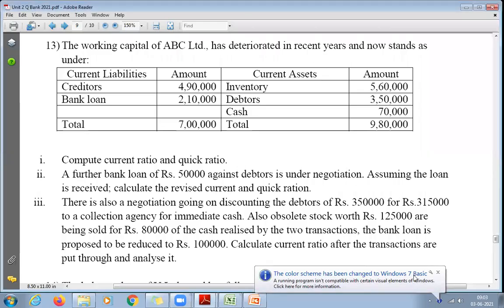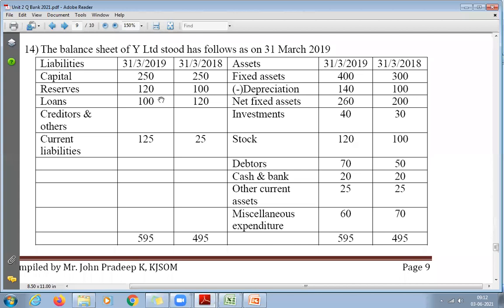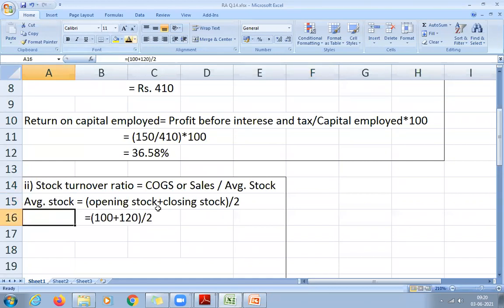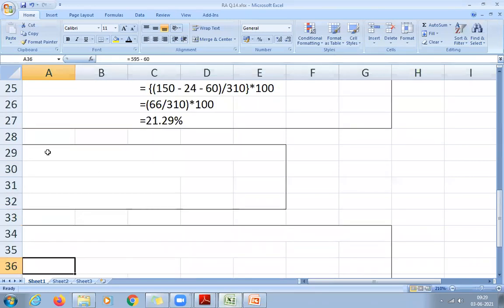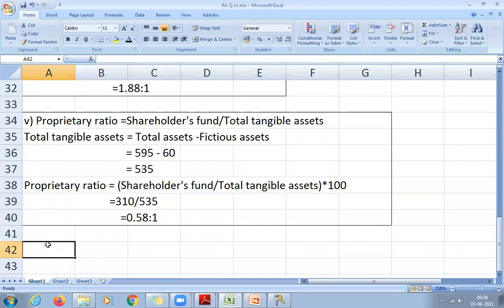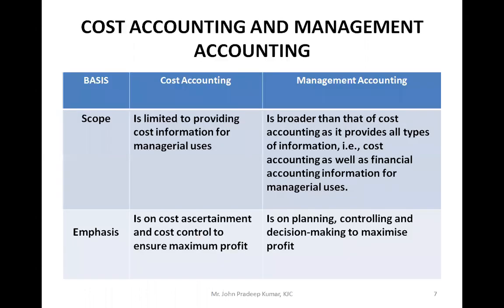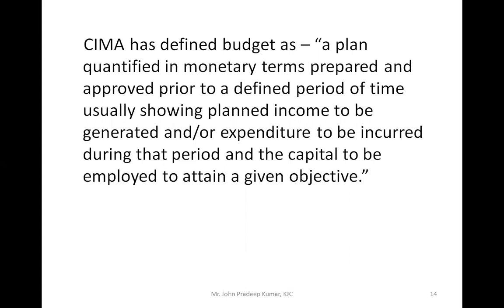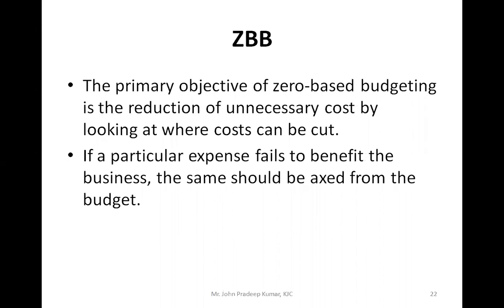Ratio Analysis for decision making